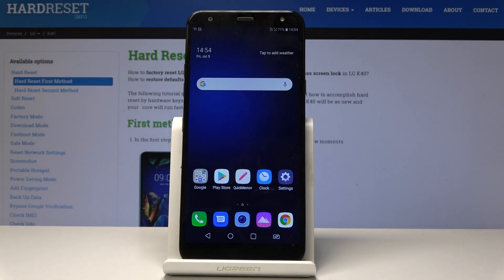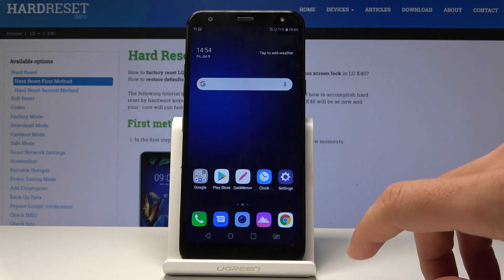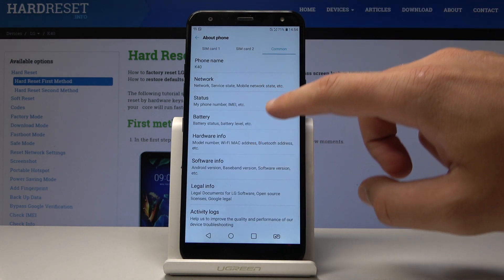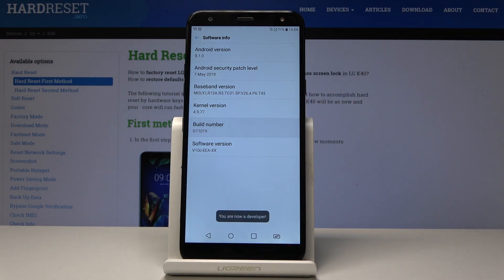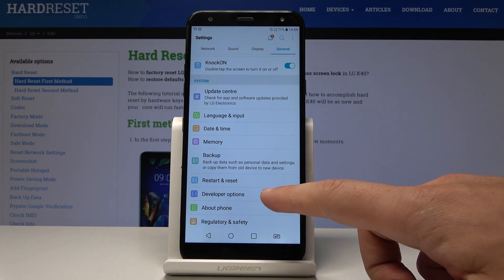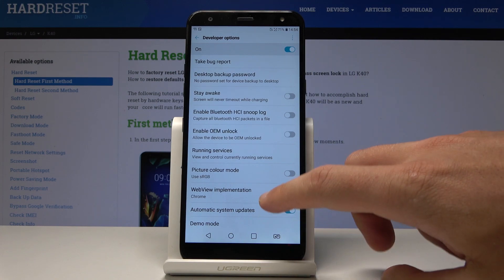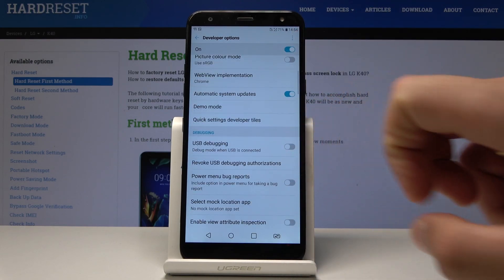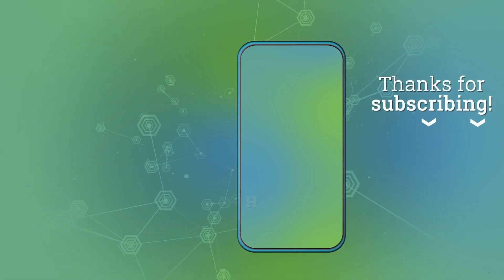How to Activate Developer Options in LG K40 - Allow OEM Unlock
Read more info about LG K40:
In the presented video tutorial, you will be able to learn how to easily get access to the developer settings in LG K40. If you would like to smoothly enable OEM Unlock or allow USB Debugging, then stay with us to find out how to use a simple trick to simply activate developer options in LG K40. Let’s watch the presentation and become a developer of your smartphone.

How to enable developer options in LG K40? How to all developer settings in LG K40? How to get access to developer options on LG K40? How to enable USB Debugging in LG K40? How to allow USB Debugging in LG K40? How to enable OEM Unlocking in LG K40? How to unlock OEM in LG K40? How to allow OEM Unlocking in LG K40?